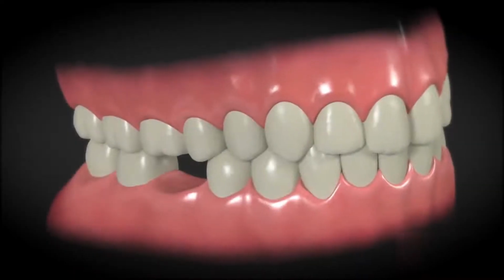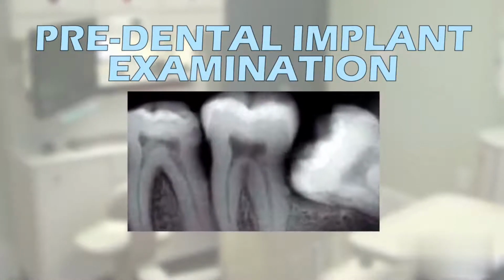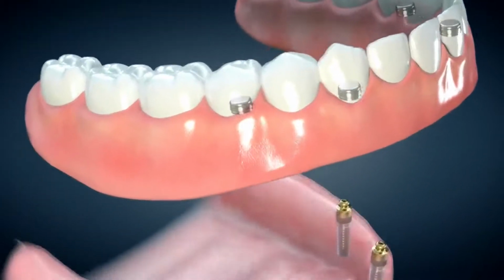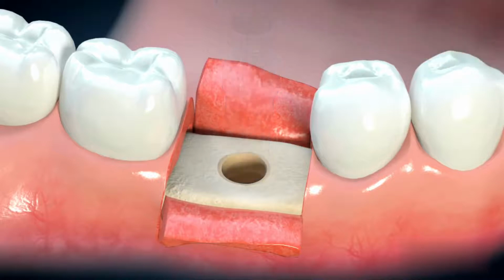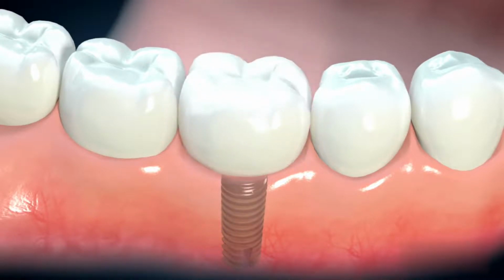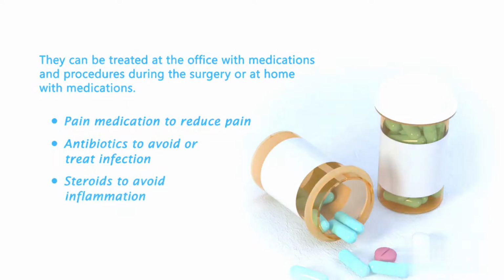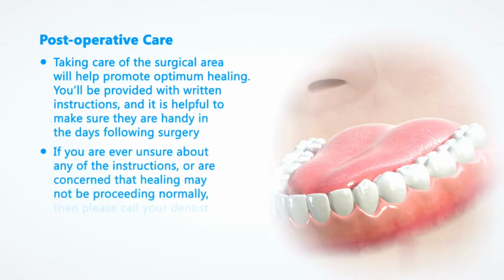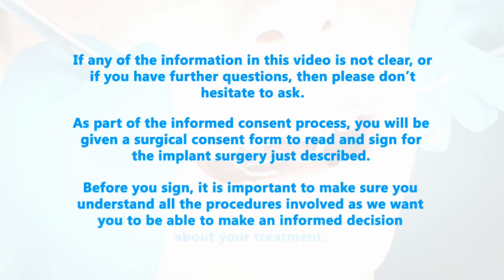Dental Implants in Tucson - Wellness Dental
Full mouth dental implants typically referred to as implant dentures or over dentures provide the ability to completely restore an entire arch of teeth with just one procedure. They are a popular treatment used in full mouth reconstruction.

Wellness Dental
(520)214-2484